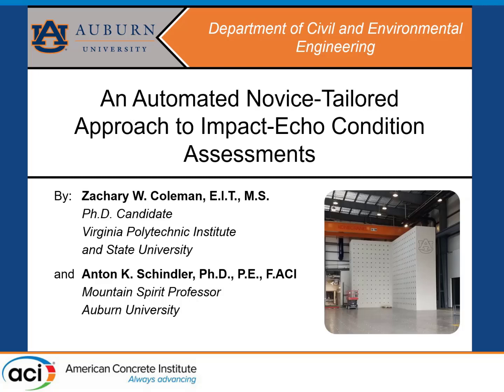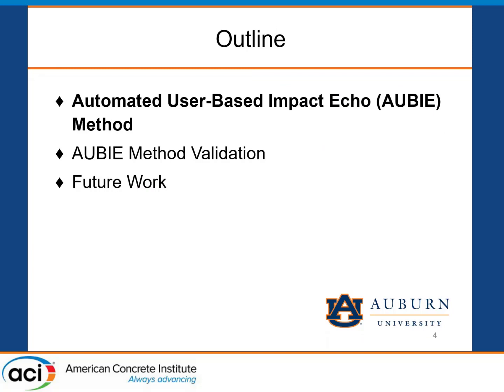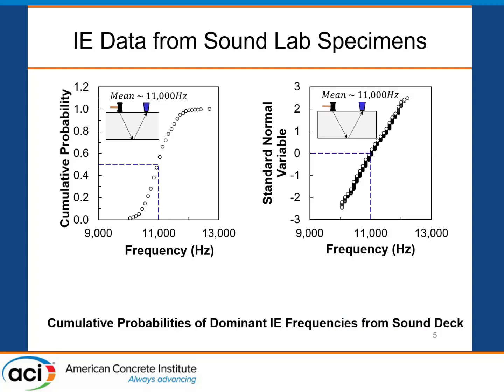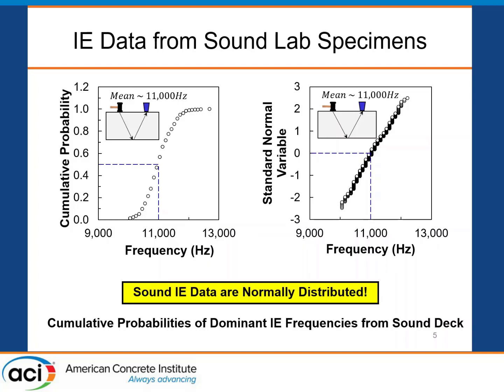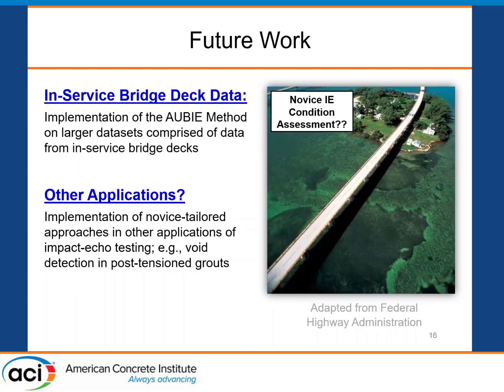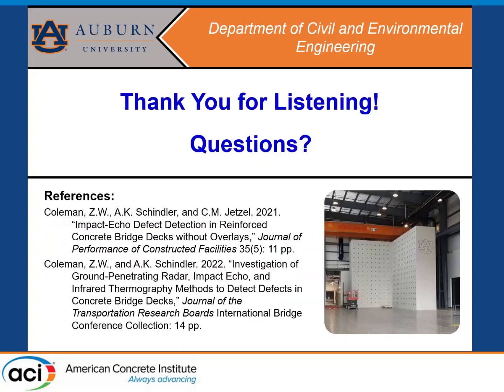An Automated Novice-Tailored Approach to Impact-Echo Condition Assessments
Presented By: Zachary Coleman, Virginia Polytechnic Institute and State University